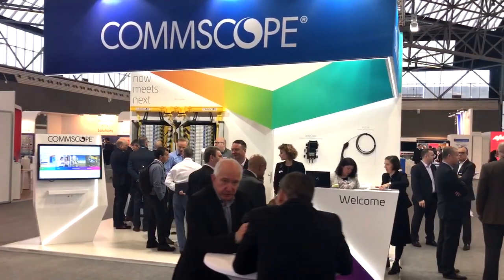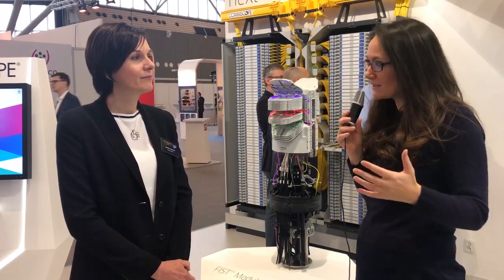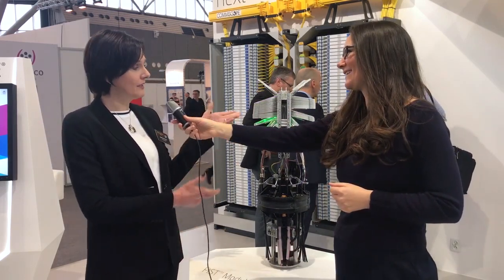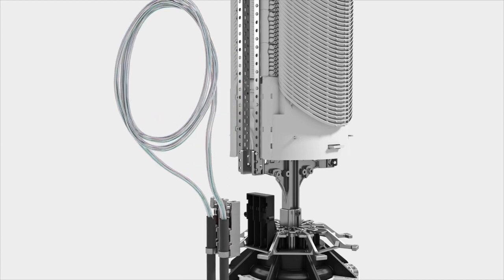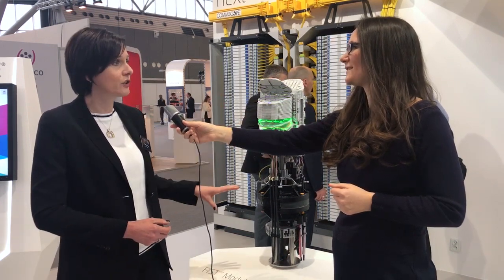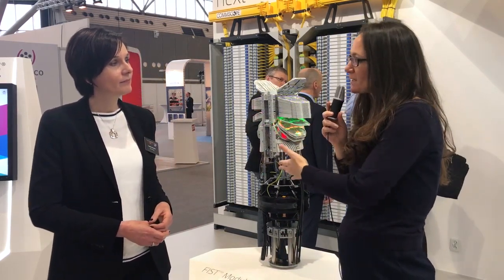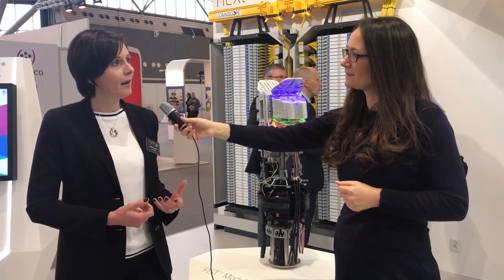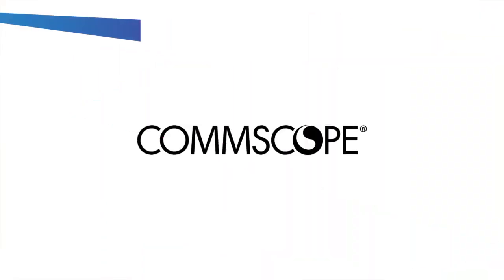Innovation for billions of connections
Uncover why CommScope’s new FIST modular splice closure is a game changer.